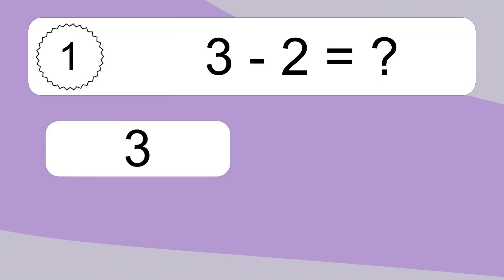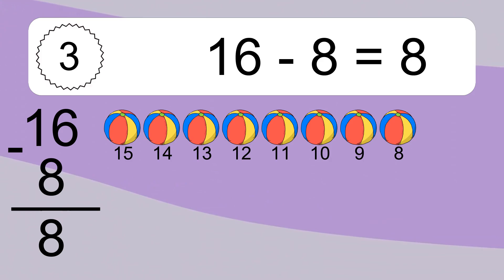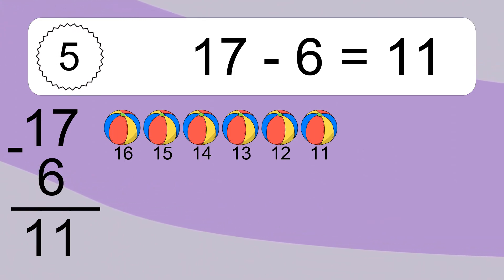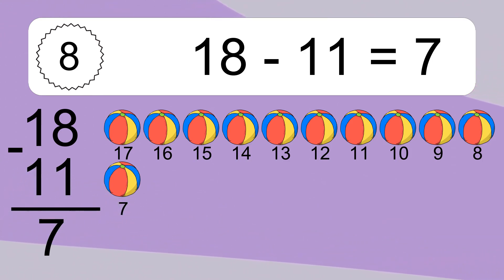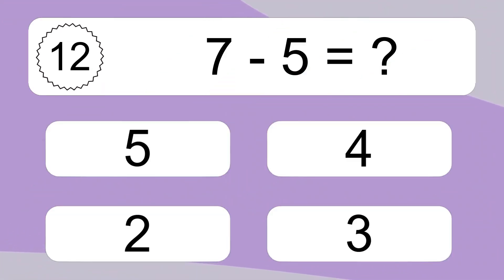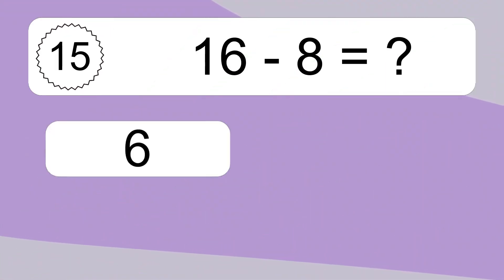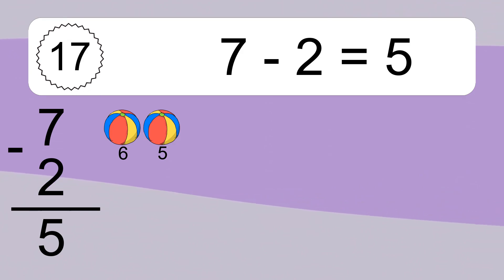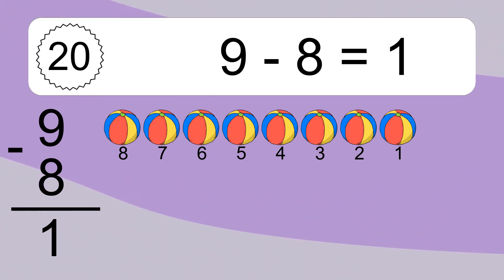20 Subtraction Quiz Exercises for Kids: Numbers Up to 20